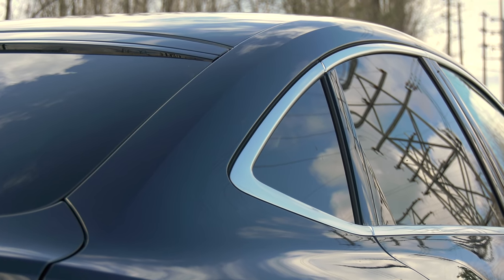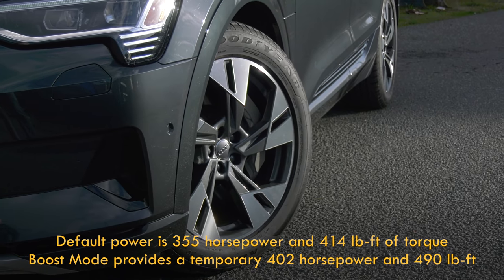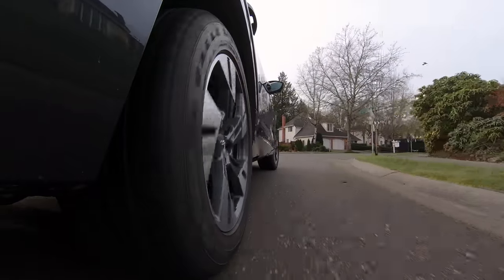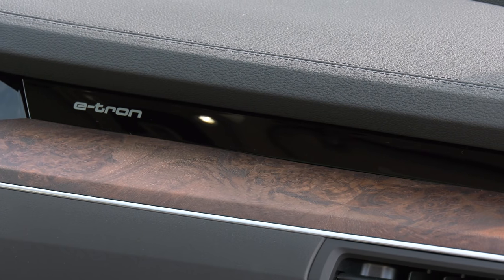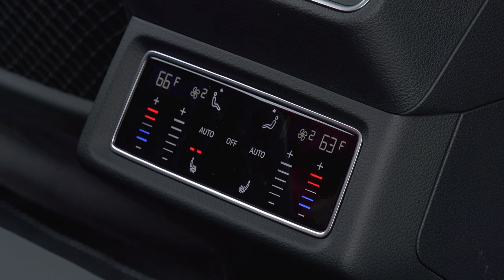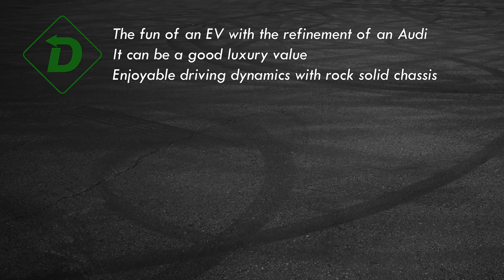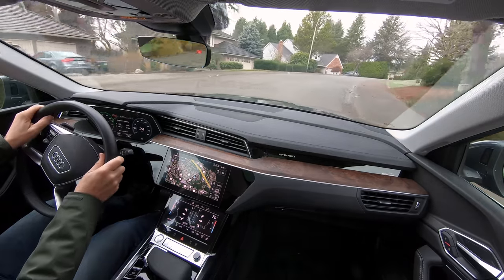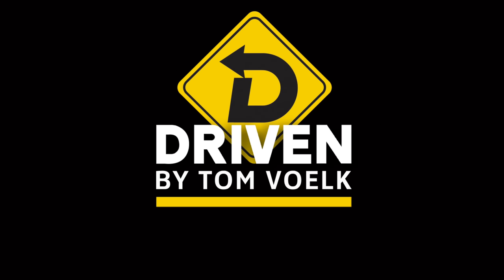Audi e-tron Sportback EV Has It All (Except Maybe Range)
The modern electric car has only been available for a dozen years or so. Led by Tesla, nearly every automobile manufacturer has at least one EV now and choices are growing. Audi has the e-tron in both standard and Sportback rooflines. It’s quick. It’s quiet. It’s polished. It looks great inside and out. The only thing holding it back is range that’s lower than its competitors. Tom Voelk looks at a 2020 Premium Plus model (which is nearly identical to 2021 models).